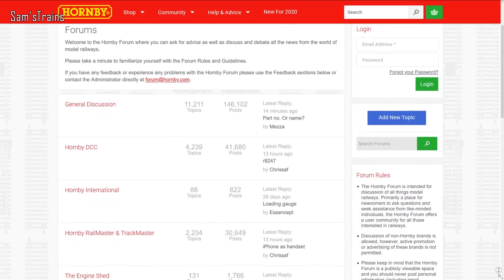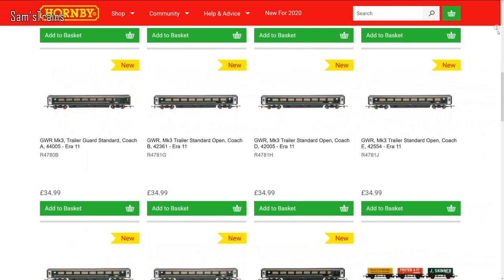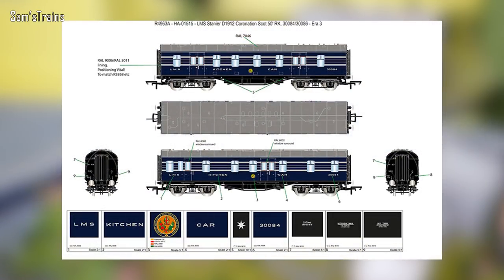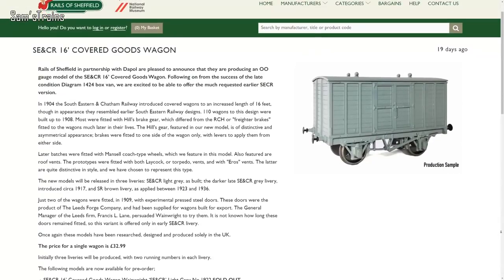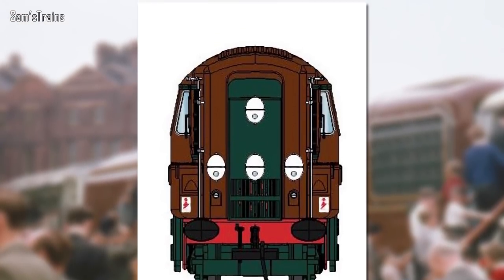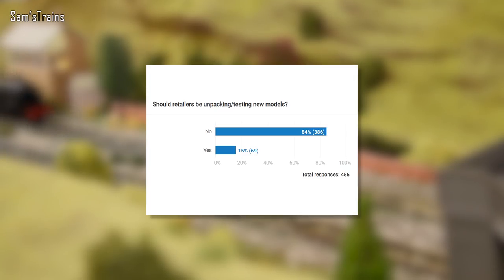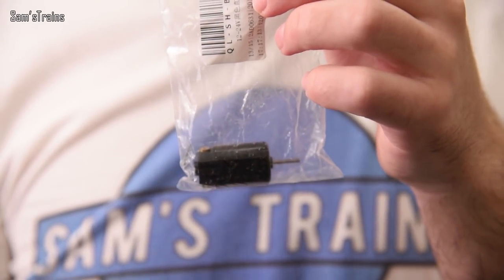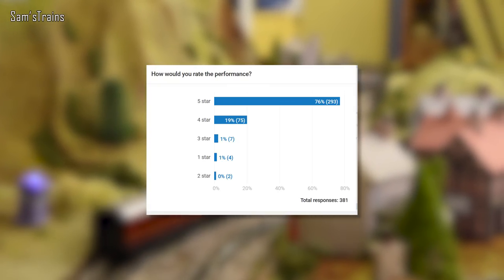Model Railway News | April 2020 | Hang In There Everybody!